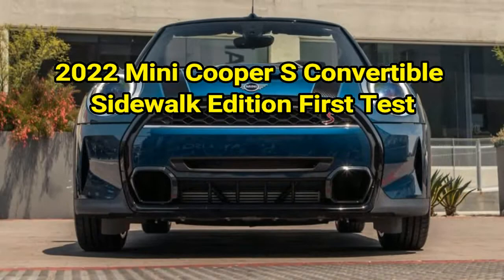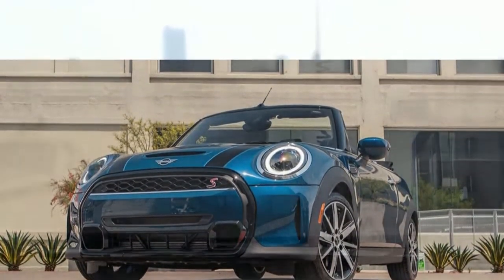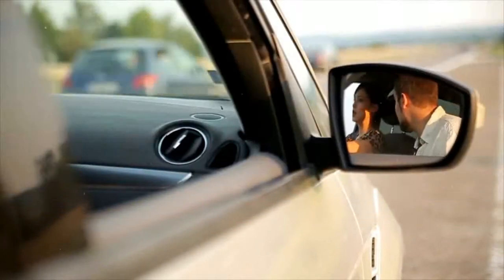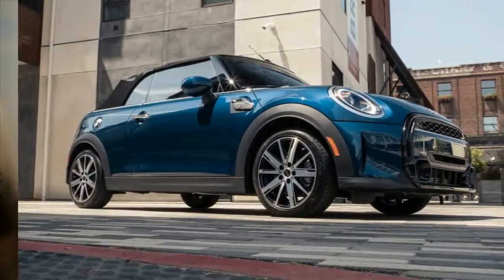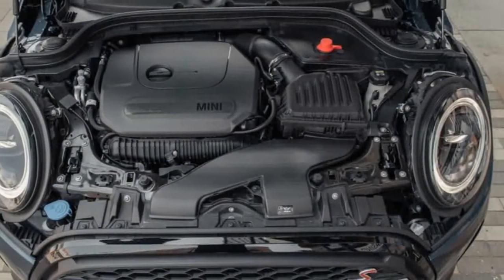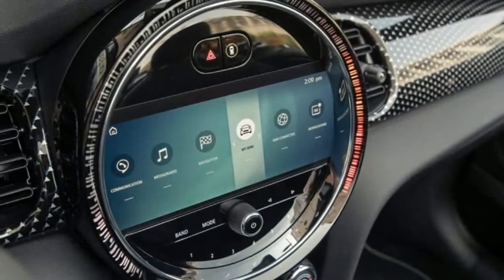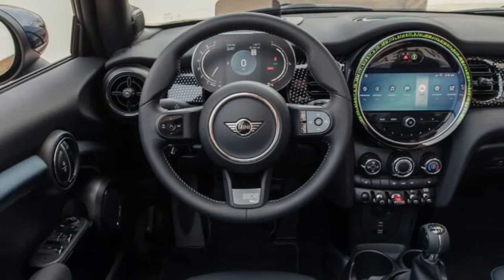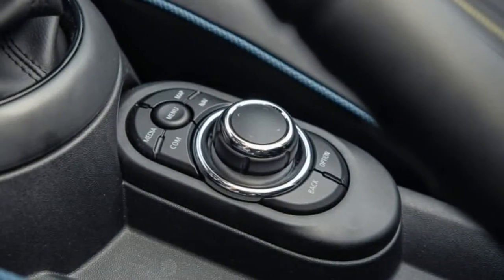2022 Mini Cooper S Convertible Sidewalk Edition First Test.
2022 Mini Cooper S Convertible Sidewalk Edition First Test.

When the 2022 Mini Cooper S Convertible Sidewalk Edition arrived, we wondered if this flashy subcompact drove with charisma to match its extroverted appearance. It certainly looks like a car that belongs on twisting roads thanks to its racing stripes, a checkered-flag roof, and muscular bodywork to set it apart from base Cooper models. It also comes with a standard manual transmission, a perk in a world where three-pedal driving approaches extinction. Indeed, small stick-shift convertibles are a rare breed in today's market, but would the 2022 Mini Cooper S Convertible Sidewalk Edition prove a worthy example of an old archetype?